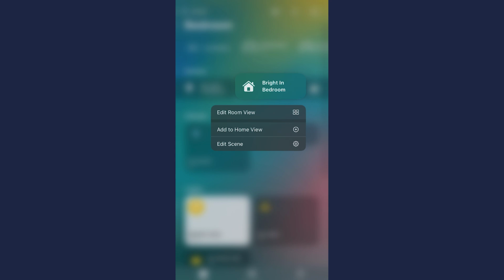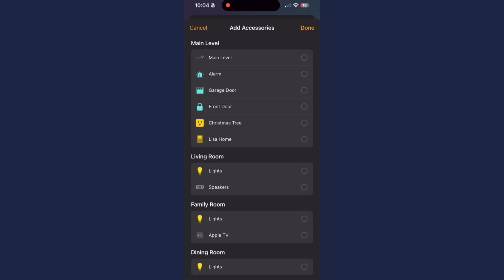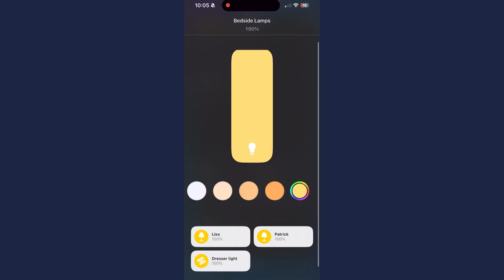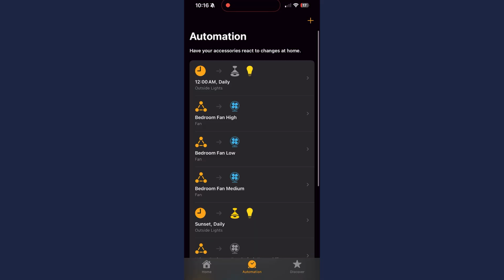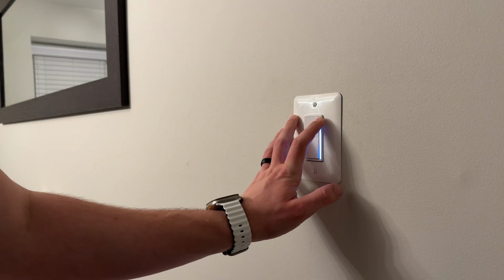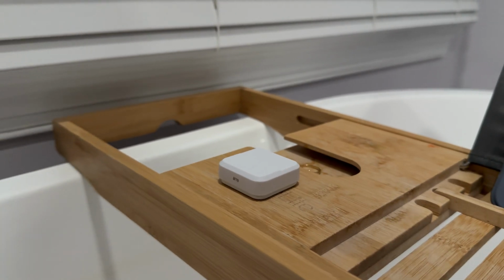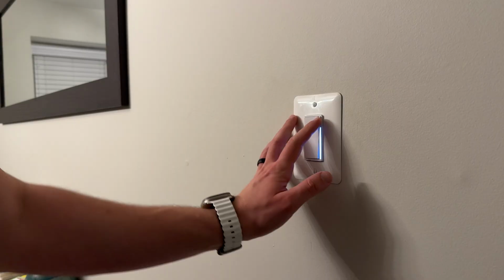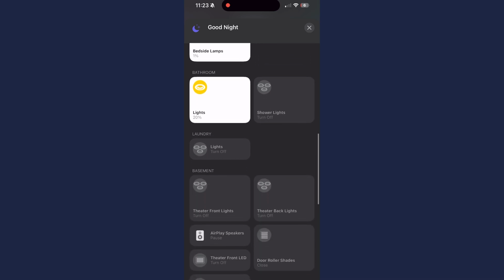Good Night, Apple Home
Setting up your smart home is only half the story—scenes are where it all comes together. In this video, I walk you through how to create and use Apple Home scenes for lights, climate, security, and more—starting with one of the most useful: Good Night.

I'll show you my exact setup, from dimming lights and locking doors to setting the thermostat and turning on nightlights for the rooms that need them. I also walk through how I use smart switches, buttons, and even scene controllers to activate everything with one press—no phone required.

If you’re just starting your smart home journey, this is the perfect next step after automations. These kinds of scenes are the key to moving from smart to seamless.

⏱️ Chapters
00:00 — Intro
00:32 — Scenes
00:52 — Lighting Scenes: Bright, Dimmed, Nightlight
01:19 — Think Bigger: Security, Climate & More
02:17 — Scenes Are On and Off
02:28 — How to Trigger Scenes
03:02 — Buttons, Switches & Scene Controllers
04:22 — My Good Night Scene
05:13 — Final Thoughts

Devices Used in this Episode: Arre Button